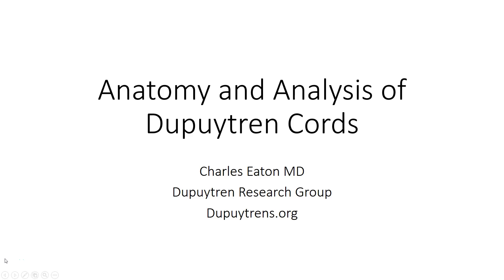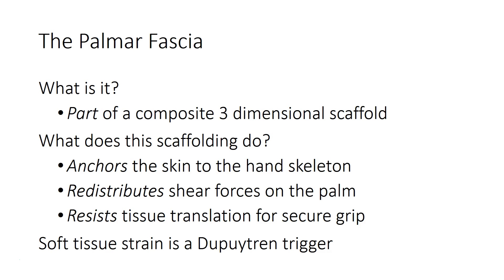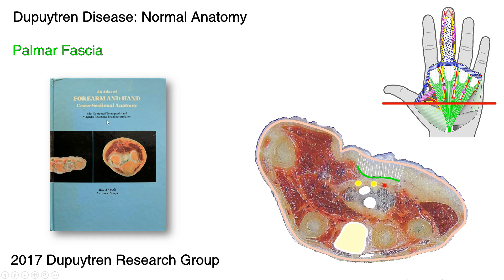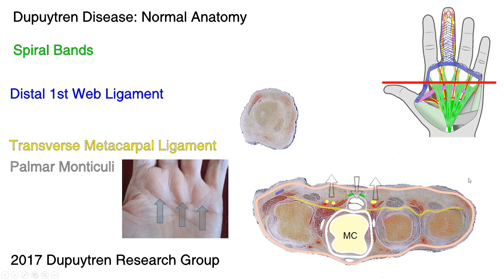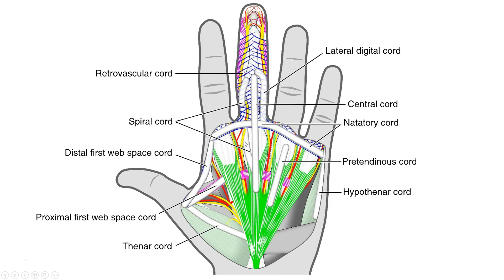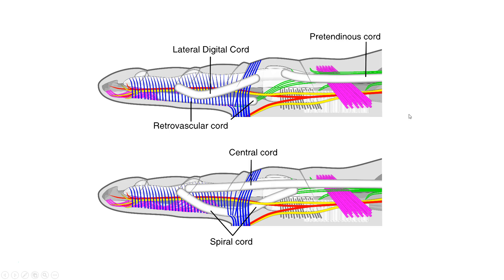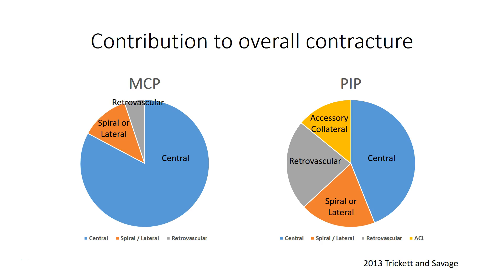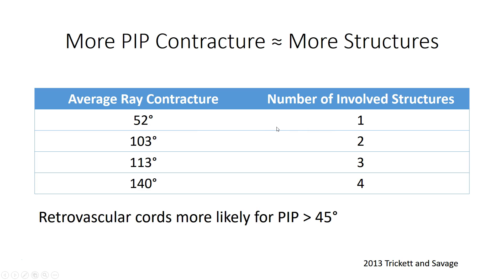Anatomy Cords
Review of the anatomy involved with Dupuytren cord development